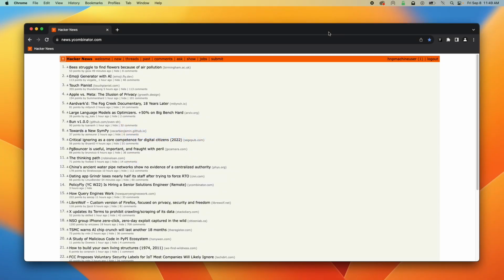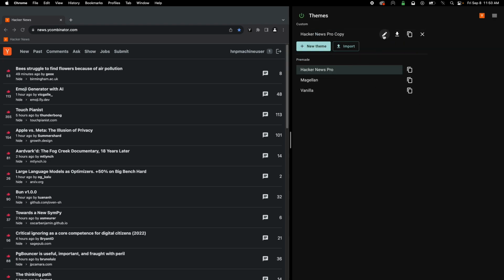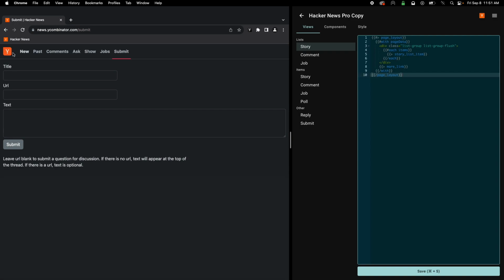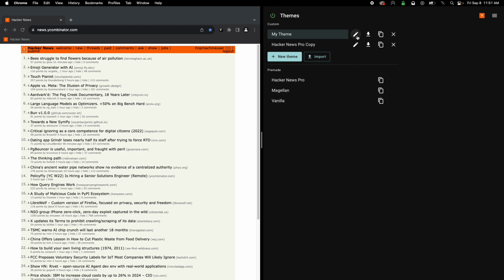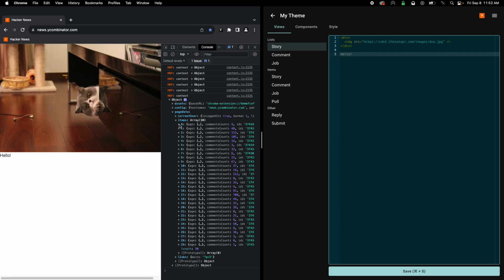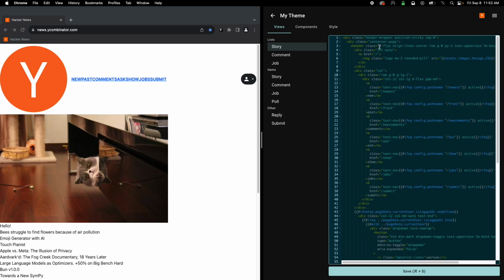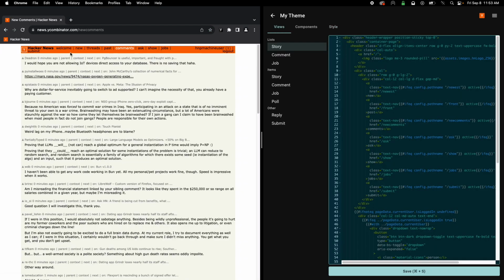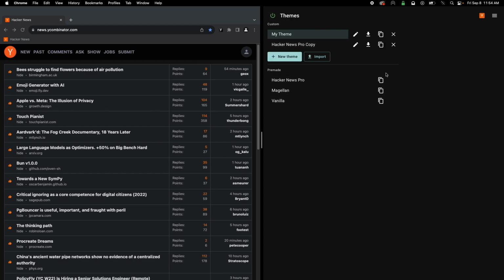Hacker News Pro Browser Extension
This is a demo showcasing the capabilities of the Hacker News Pro browser extension.